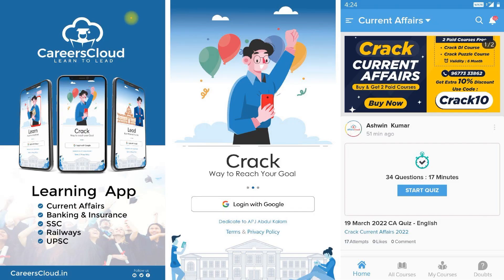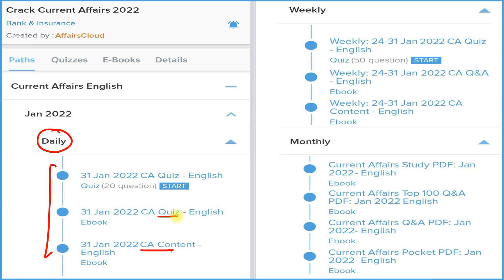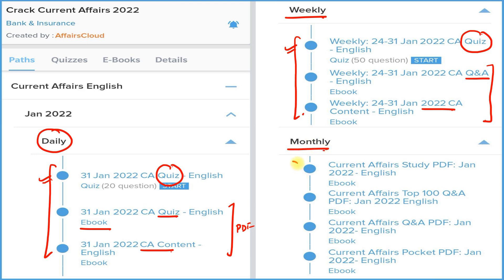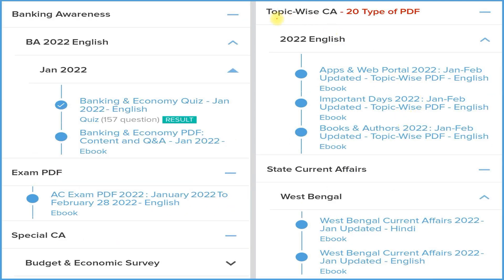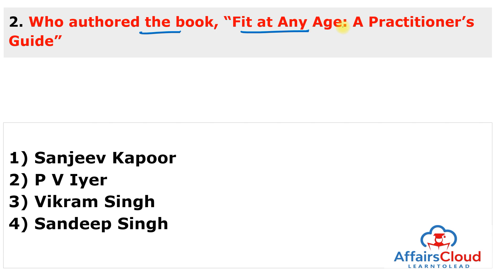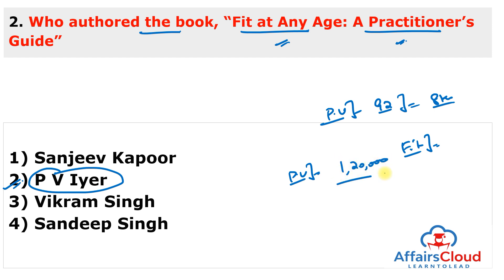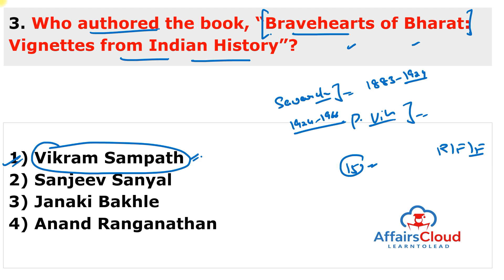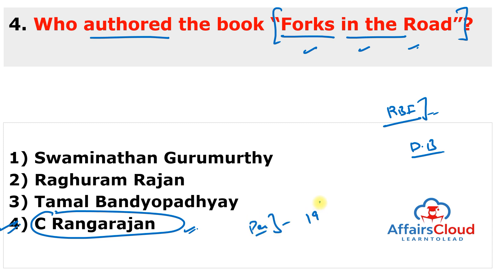December 2022 - Books & Authors | English | AffairsCloud